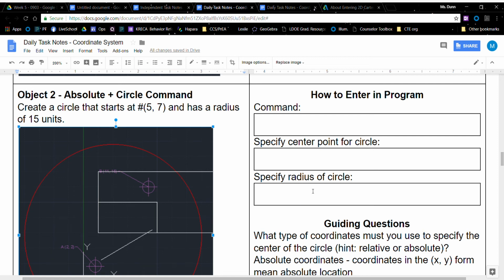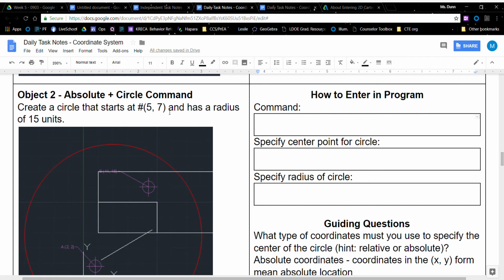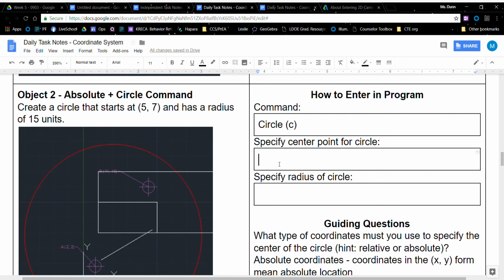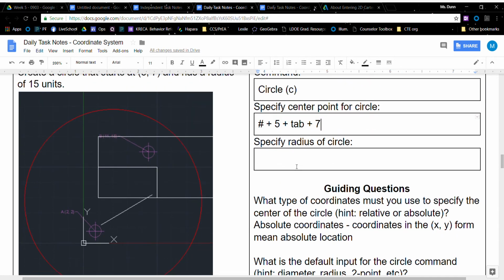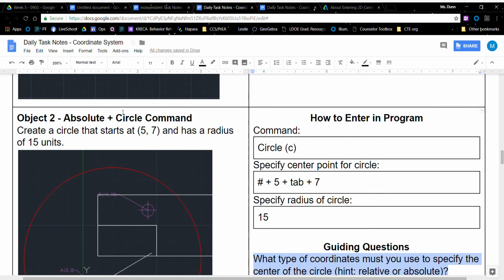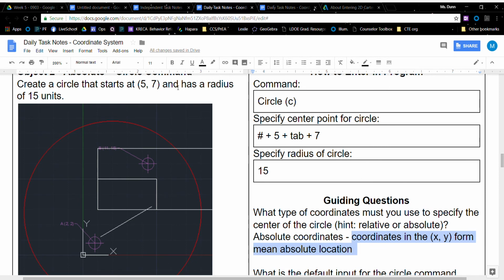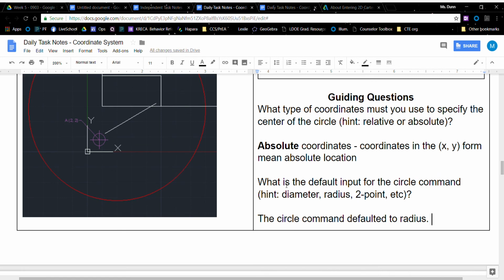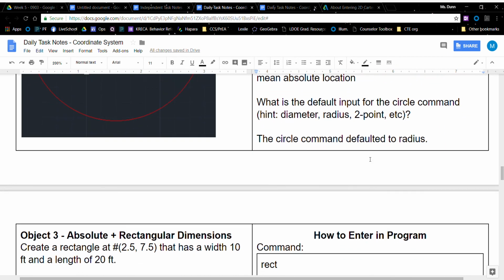Daily Task Notes Coordinate System Object 2